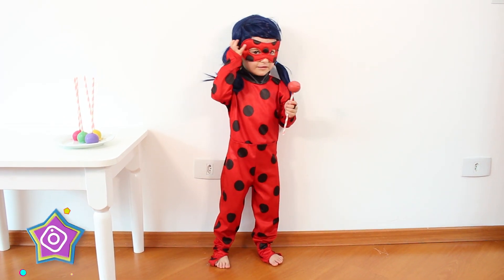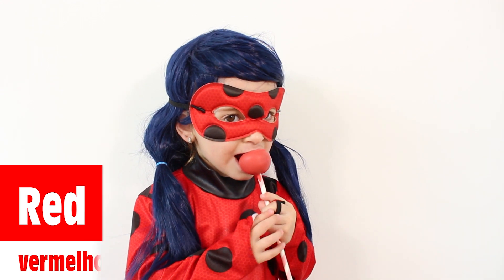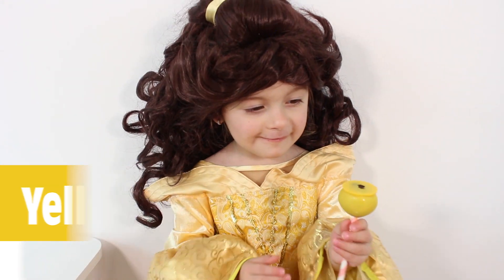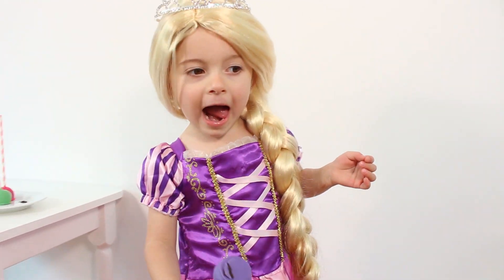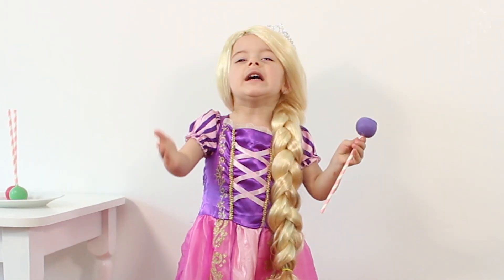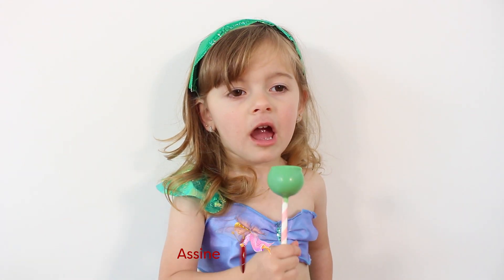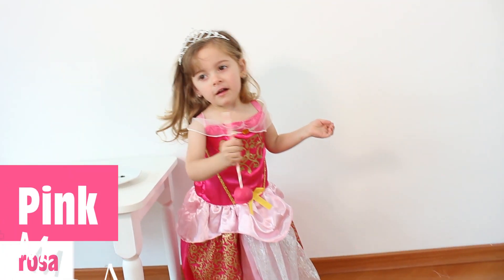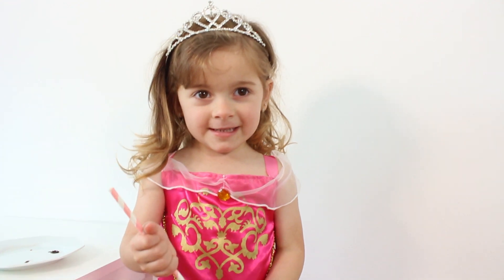Aprendendo cores em Inglês com as princesas | Jéssica Godar e Laurinha e Helena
Obrigado por assistir nossos vídeos e não se esqueça de deixar o like e se inscrever nos canais clubinho da helena, clubinho da laura, jéssica godar e clubinho da laura games

✔️ Canal para a família: Livre para todas as idades, administrado e monitorado pelos responsáveis.

🚫ESTE VÍDEO NÃO CONTÉM PROMOÇÃO PAGA🚫
Todos os itens mostrados foram comprados com recursos próprios.

​ @Laurinha e Helena - Clubinho da Laura
 @Laurinha e Helena - Clubinho da Helena
 @Clubinho da Laura Games
 @Jéssica Godar

Instagram da Laurinha - @laurinhagodar
Instagram da Helena - @helenagodarc
Instagram da Jéssica Godar - @gabrielgodarc
Instagram da Jéssica Godar - @jessicagodar